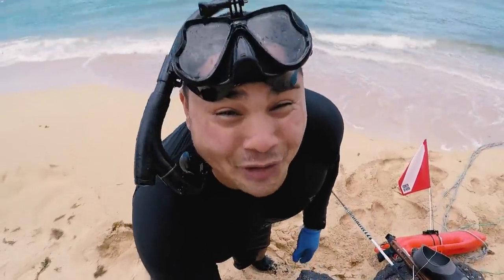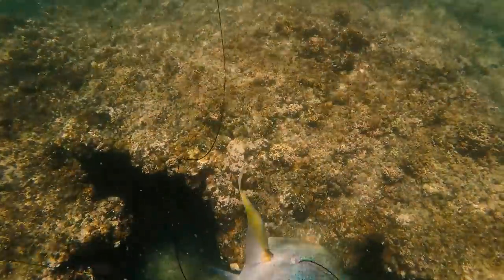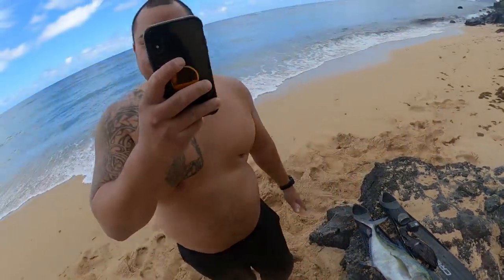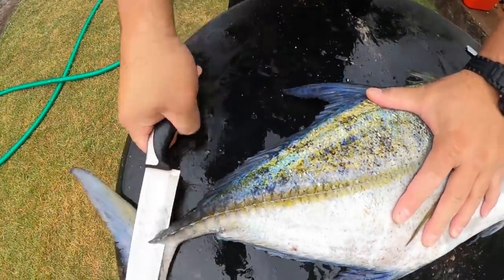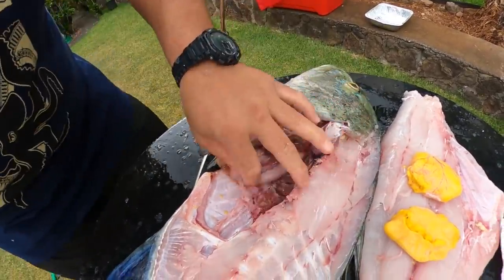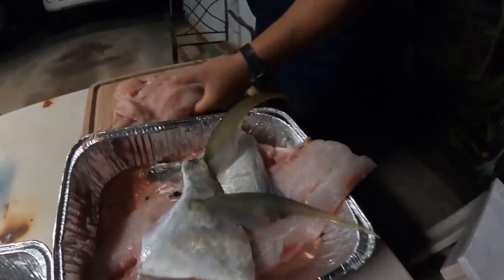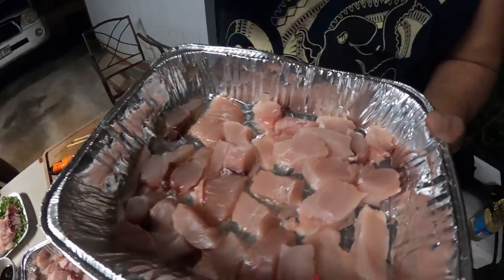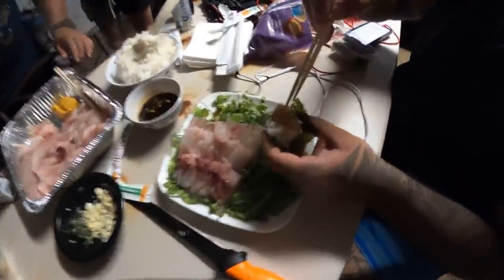ULUA (Omilu/Bluefin Trevally) w/EGGS! SASHIMI & SEARED! - Catch and Cook - Spearfishing Hawaii -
We finally caught our first Ulua of 2020, and this one came with Eggs! Join us as we catch and cook this bad girl "Omilu, aka Bluefin trevally, aka Hoshi Ulua" and make some sashimi, garlic oli, and seared garlic butter dishes!

We have Quality Spearfishing Entertainment, Education, Catch and Cook, Fun, Facts, and FISH soaked with information based on environmental conservation and sustainability.

Mahalo.